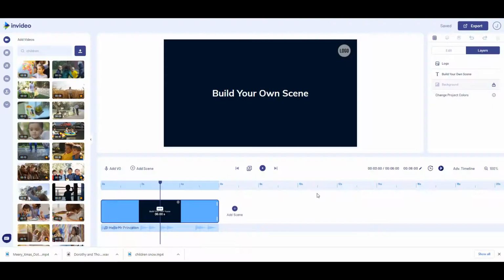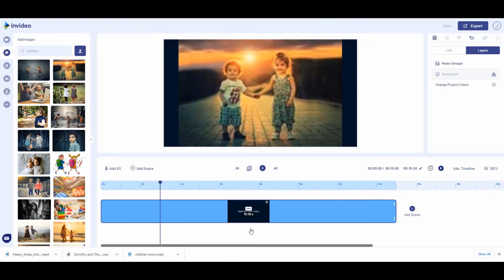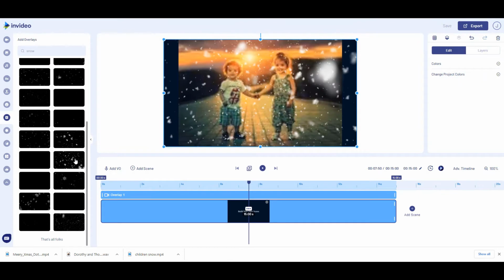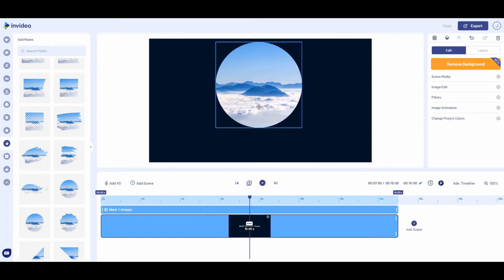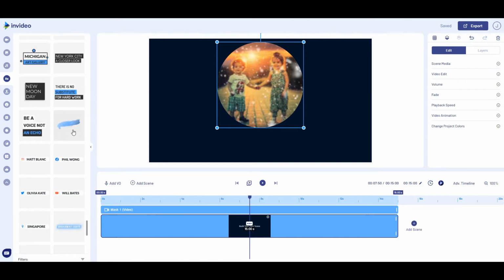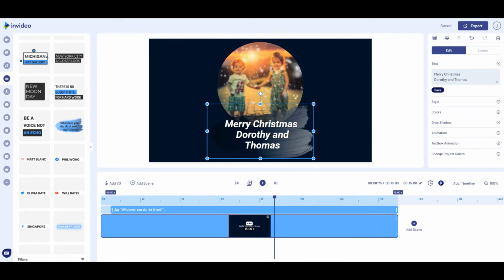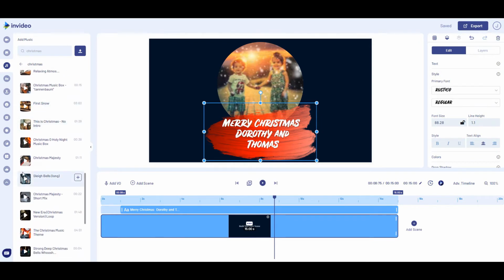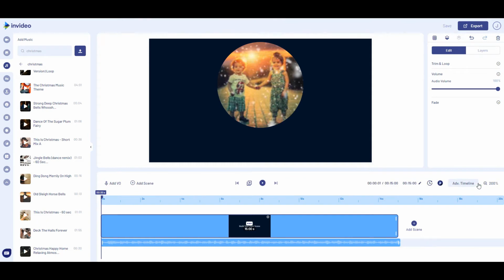Make a Christmas Video Card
How to make a Christmas Video Card using the InVideo app. You will learn about masks, animation, music, voice overs and much more. Tune in tomorrow to see how it's done.